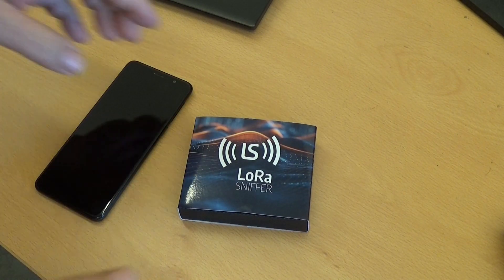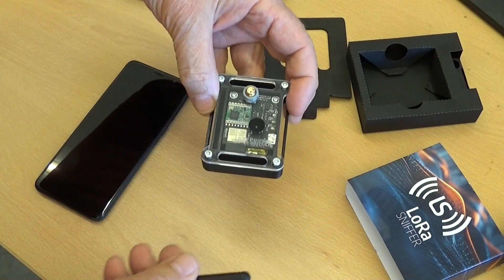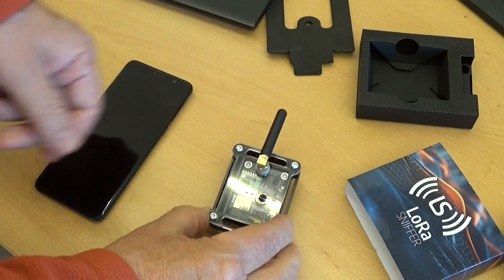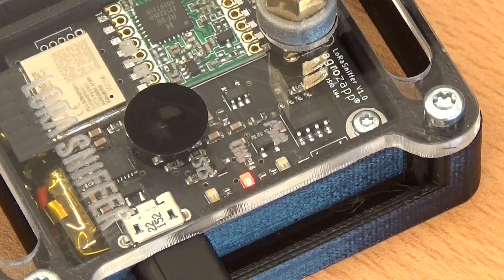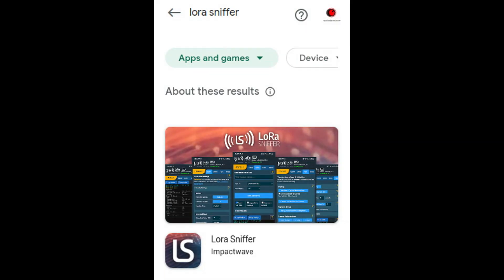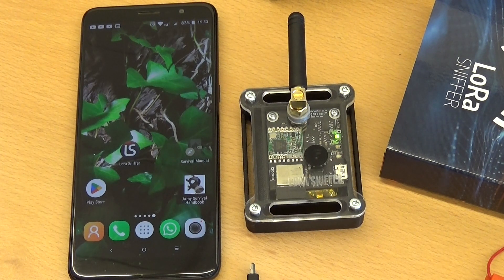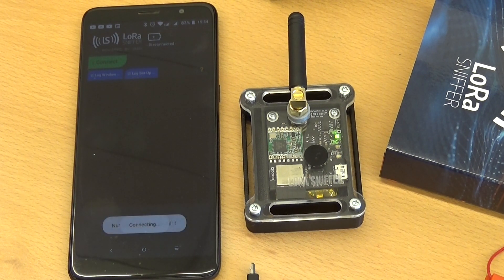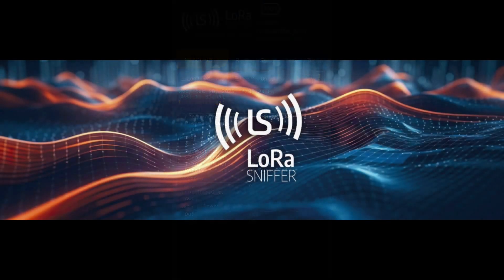Unpacking LoRaSniffer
Unpacking and start-up of the LoRa-Sniffer device.